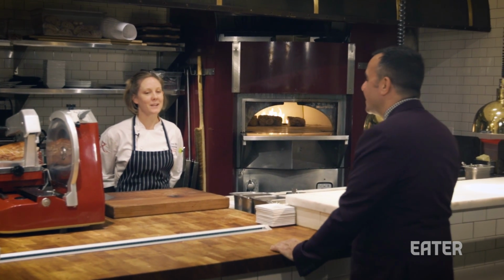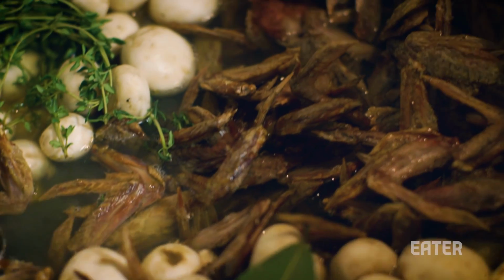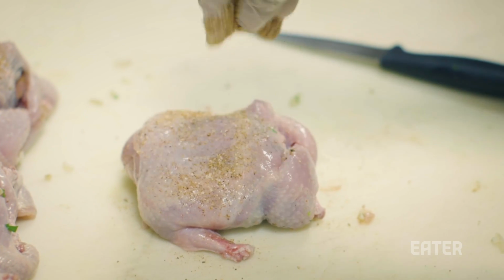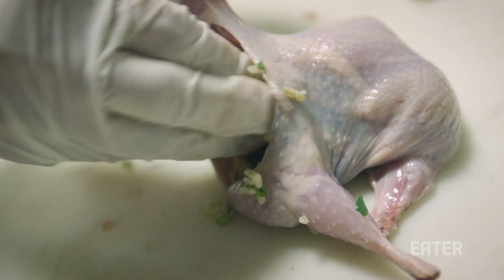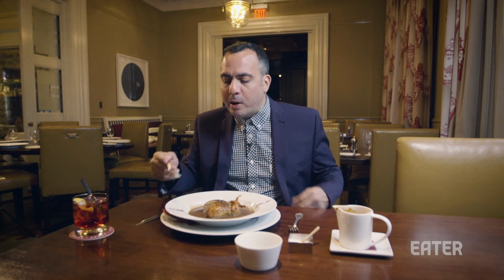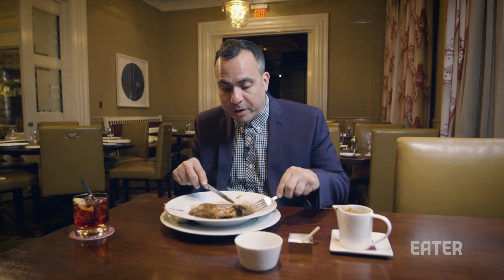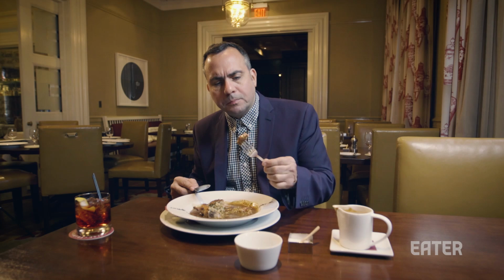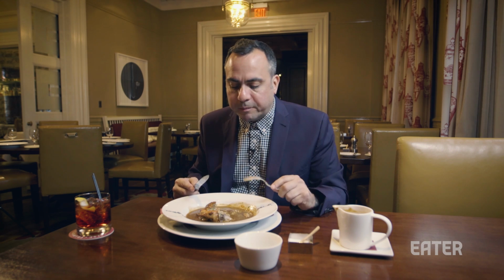$18 Stuffed Quail Gumbo at Restaurant R'evolution in New Orleans — The Meat Show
On the next stop on his NOLA tour, The Meat Show’s host and professional carnivore stops by R’evolution Restaurant to try their famed dish called Death by Gumbo: a quail stuffed with some rice and andouille sausage.